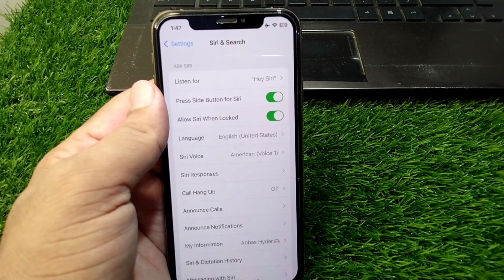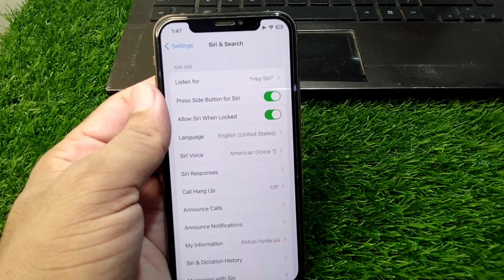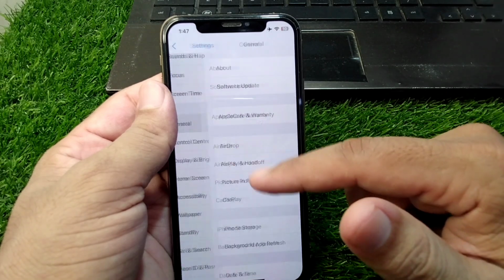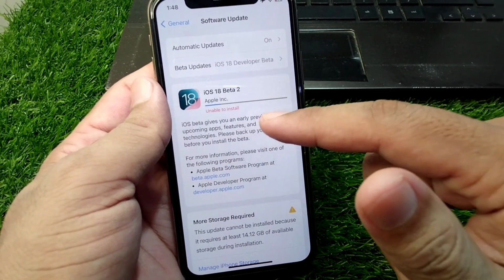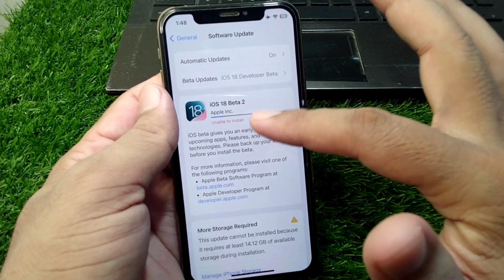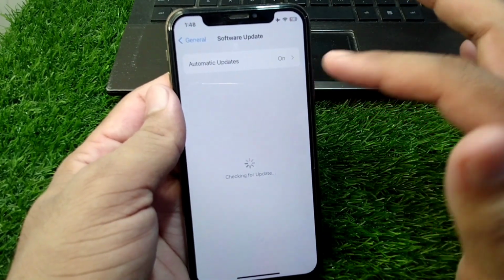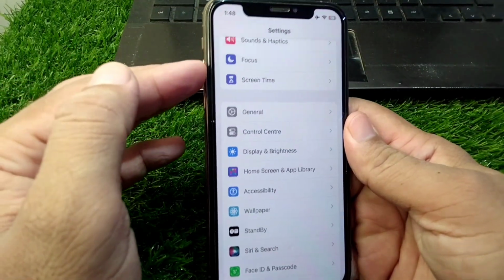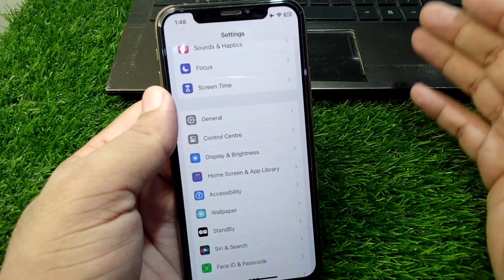How to install Siri 2 0 on iPhone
Hi Everyone, After watching this video you will be able to know " How to install Siri 2 0 on iPhone ". So get rid of this problem and enjoy your device.